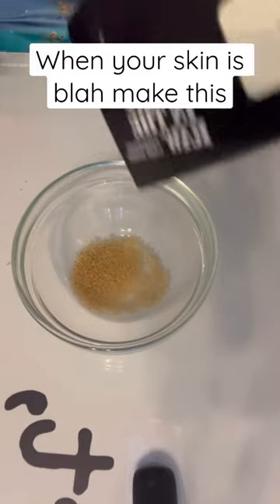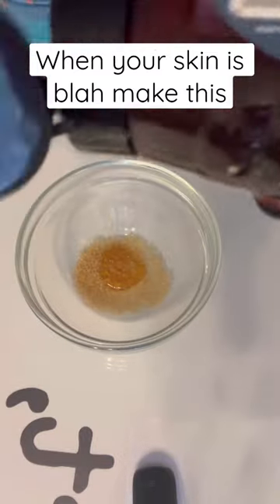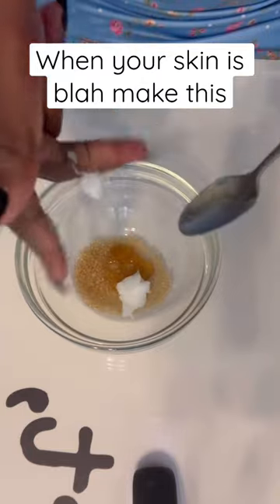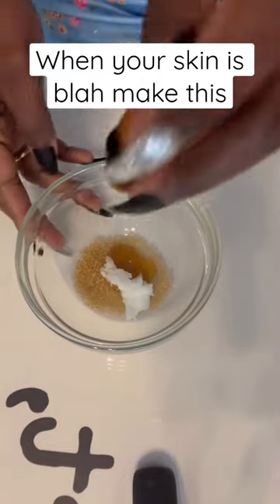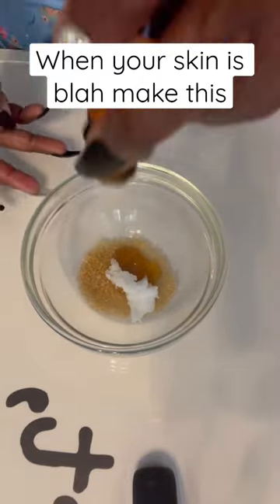Quick and effective is always my favorite